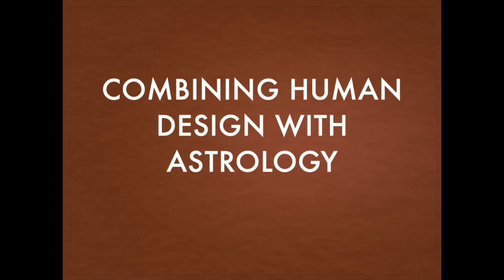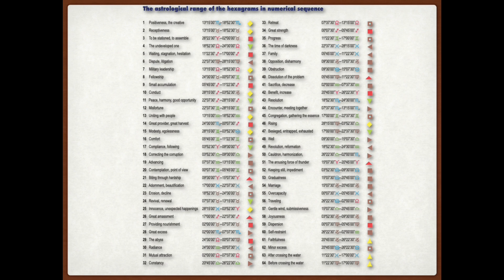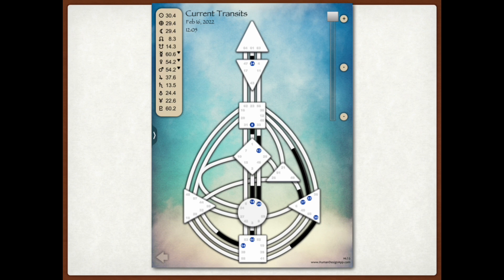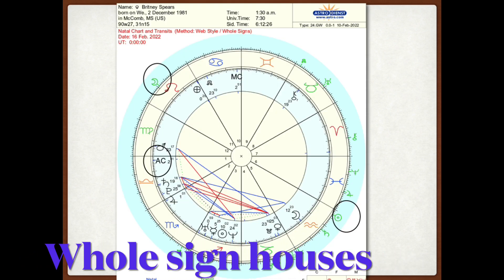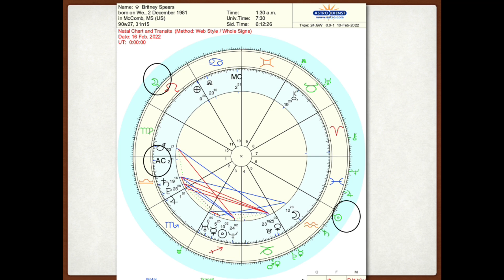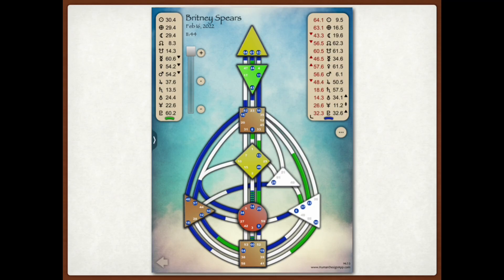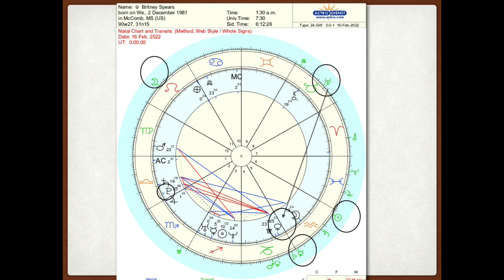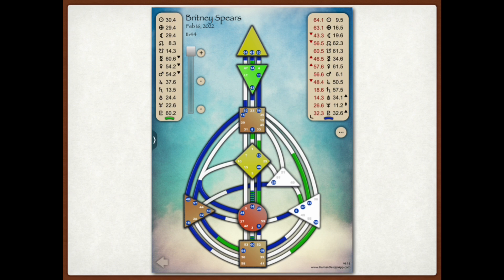Can You Combine Human Design and Astrology to Take a Deeper Look at Your Life Themes and Trajectory?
Ideally checking out the other video that I made about electromagnetics can help you navigate the material I'm talking about today.
Human Design is a wonderful tool for self discovery but it's also a great way to check in on the themes that might be happening in your life. I show a basic approach to combine astrology and human design so you can get even more details about you and your life path.

Chetan Parkyn Book of lines

Have a Super Week